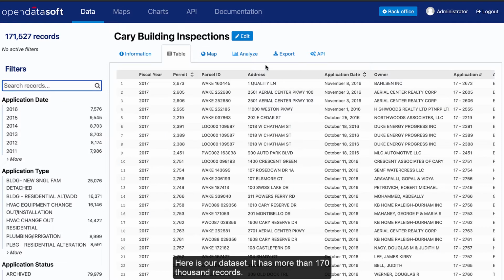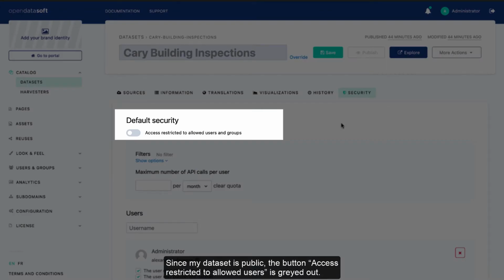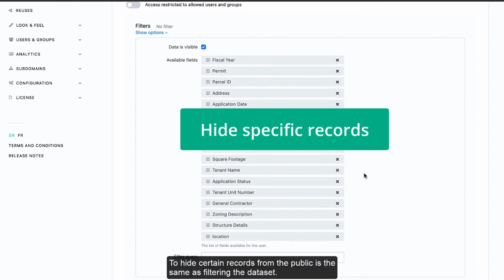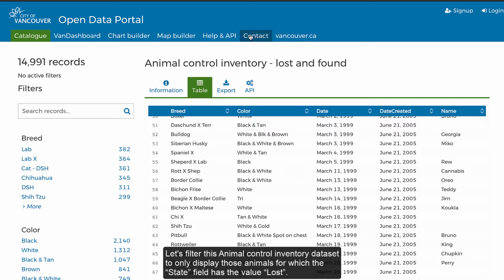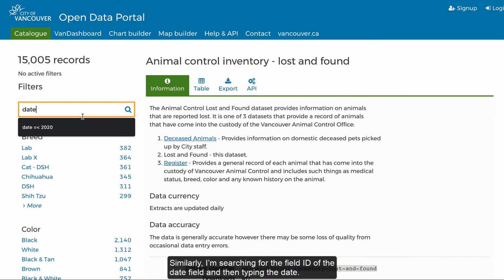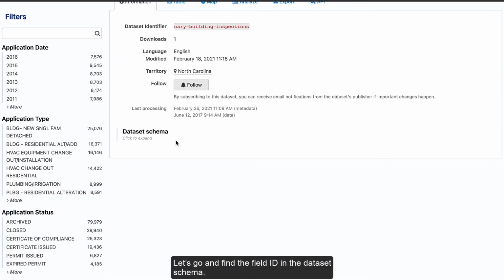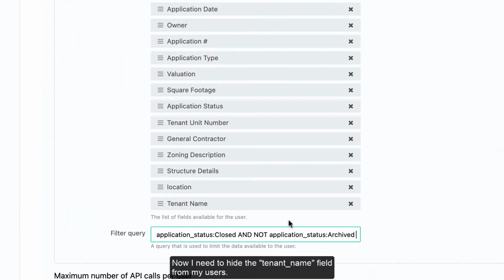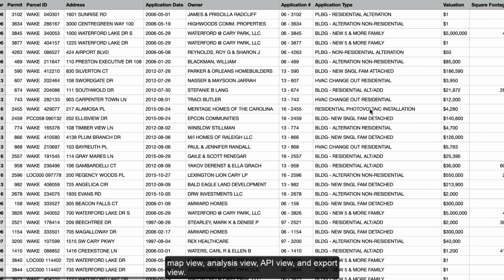Manage the visibility of your data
Learn how you can fine-tune which fields in your dataset to show or hide based on the user groups set up on your portal.

This video is part of the Managing The Security Of Your Data course available on ODS Academy.